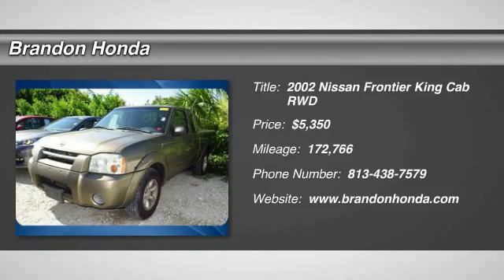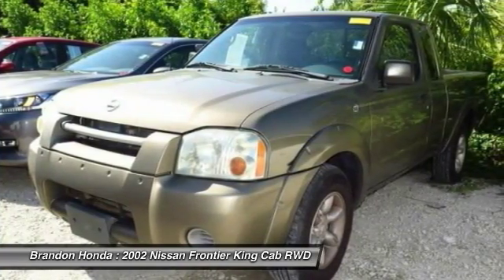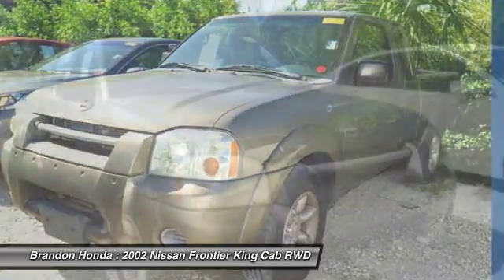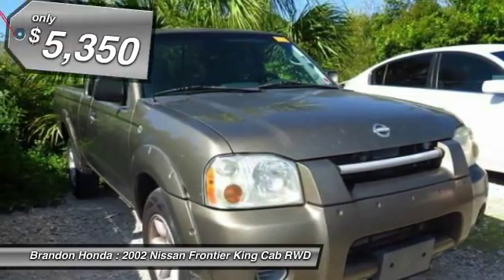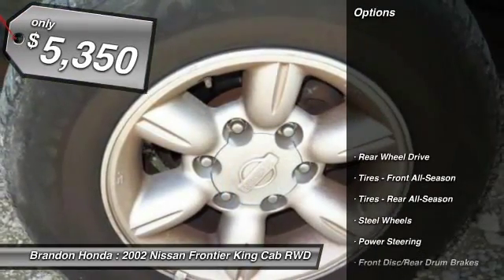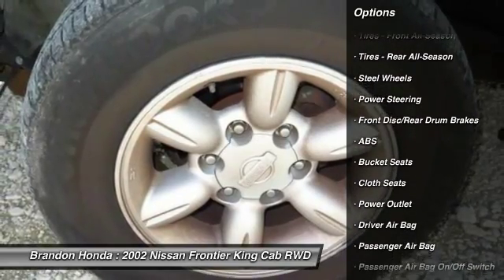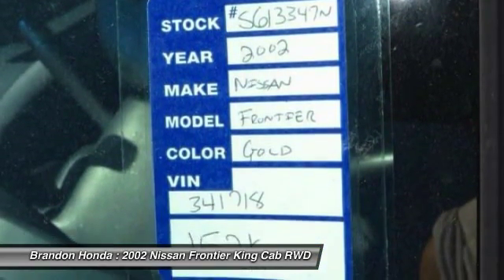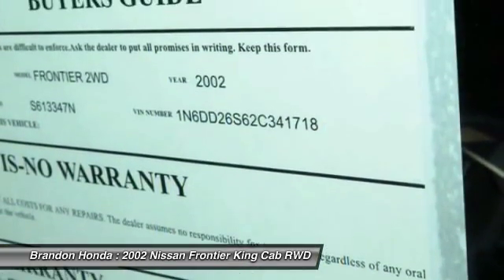2002 Nissan Frontier Tampa FL S613347N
2002 Nissan Frontier XE - $5350

Brandon Honda
9209 East Adamo

You Need to Hurry This Vehicle Is Going to The Pre Auction Storage Lot!!!, **CLEAN CARFAX**, **THESE CARS ARE OFFERED FOR SALE FOR A LIMITED PERIOD OF TIME BEFORE THEY ARE SENT TO AUCTION**, and * 13 Carfax Service Records Available*. King Cab. Are you interested in a simply great truck? Then take a look at this charming 2002 Nissan Frontier. The quality of this fantastic Frontier is sure to make it a favorite among our educated buyers.2 FREE OIL CHANGES WITH PURCHASE!!